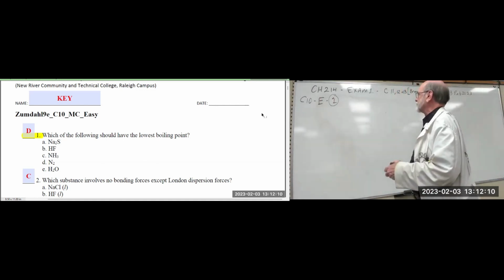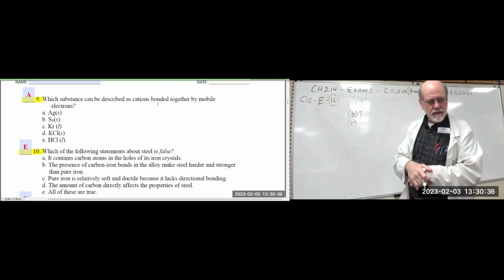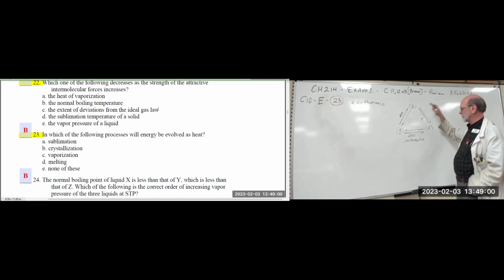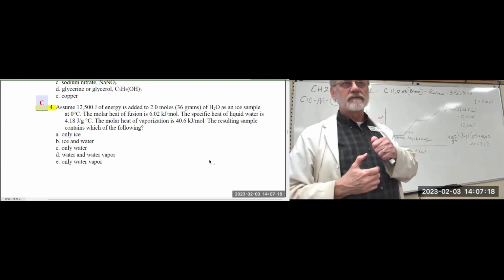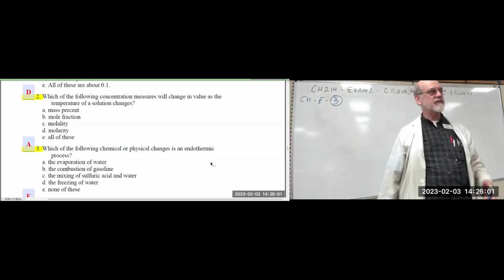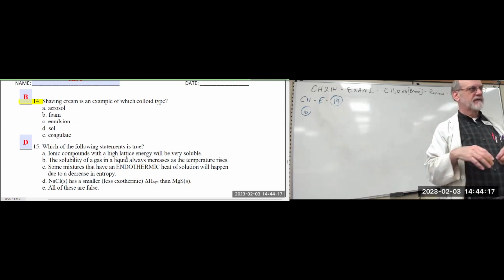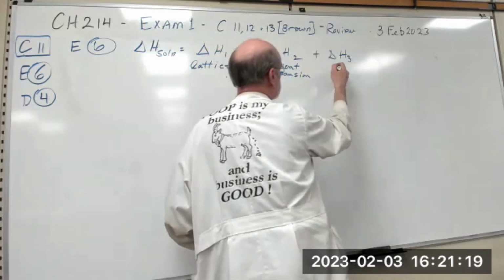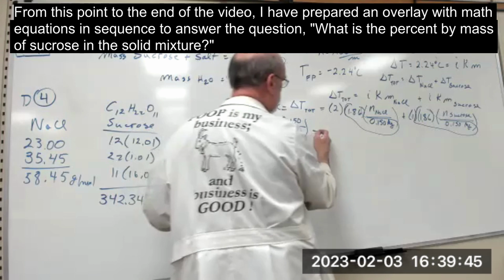CH214 Exam1 C10 & 11 [Brown C11, 12 & 13] Review 3Feb2023